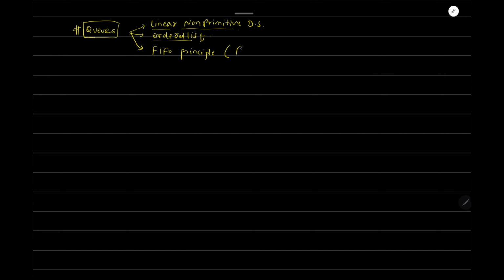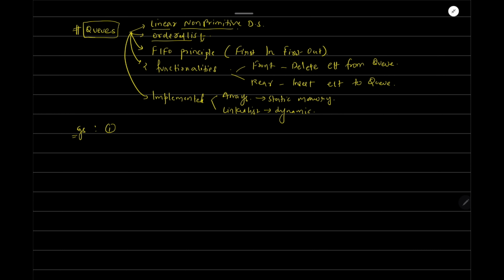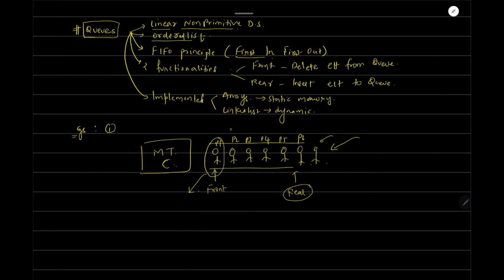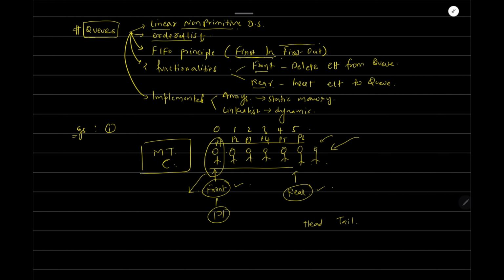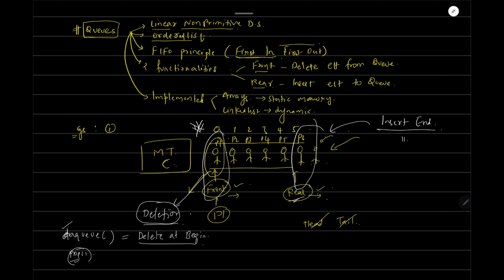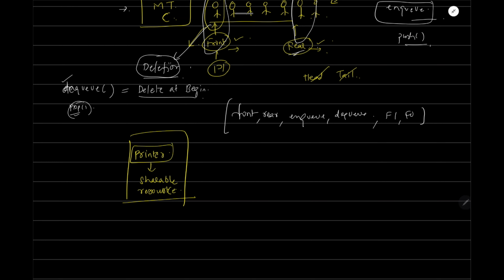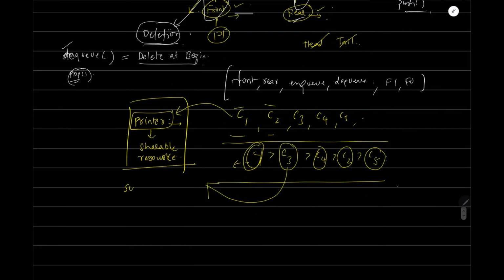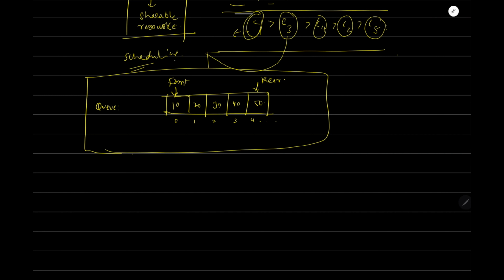18.Queue To Intro| Data Structures | Vamsi | RVIT